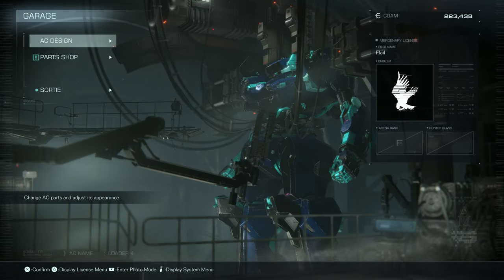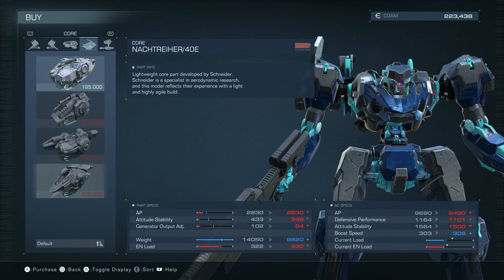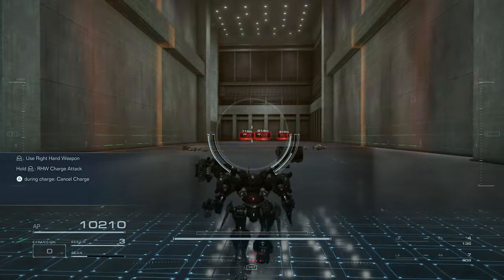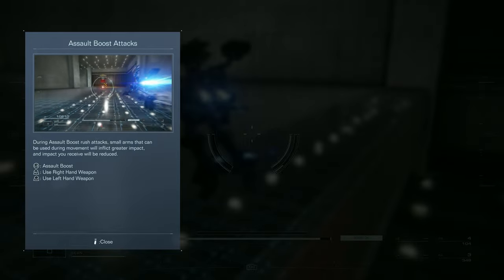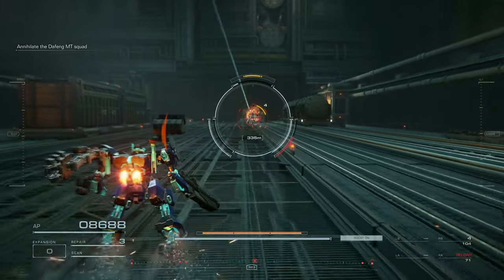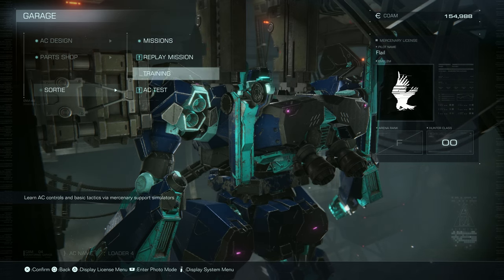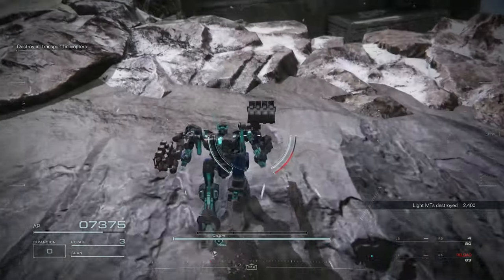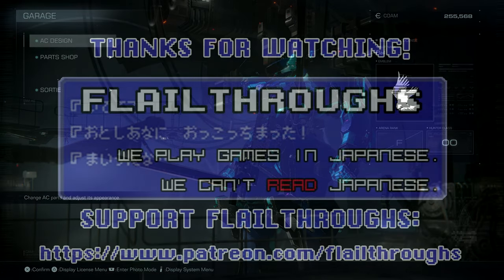Armored Core VI: Fires Of Rubicon! 03: Choice Paralysis, Block Timing, Panicky Acrophobic Side-Boost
Many thanks to Bandai Namco Entertainment America for setting me up with a copy of Armored Core VI!